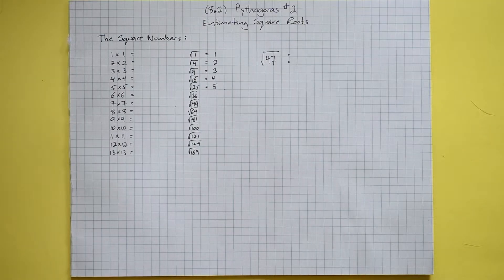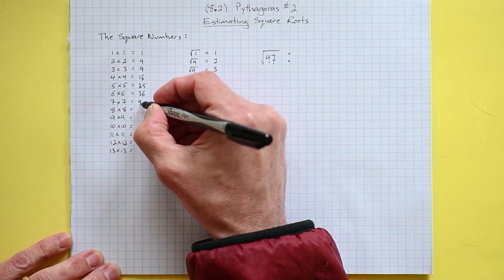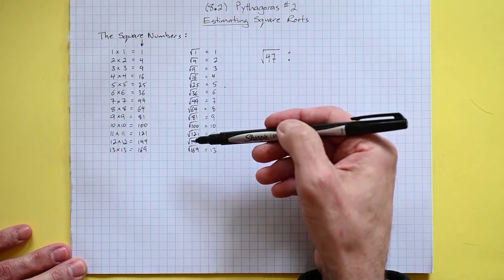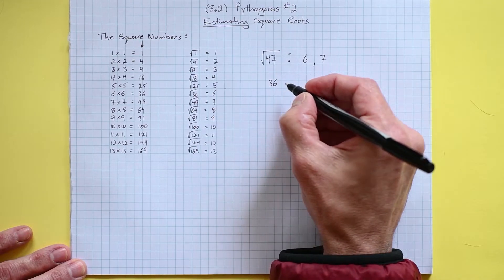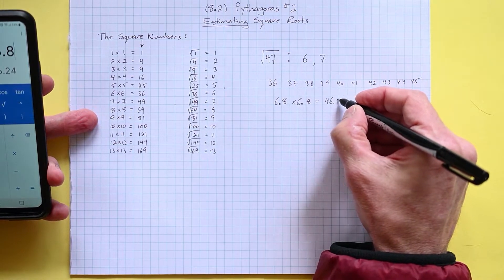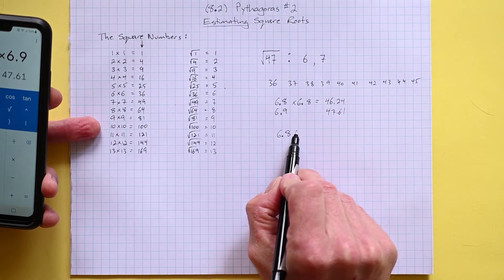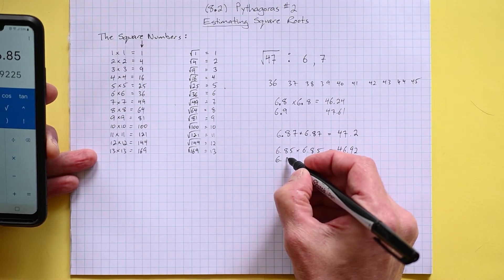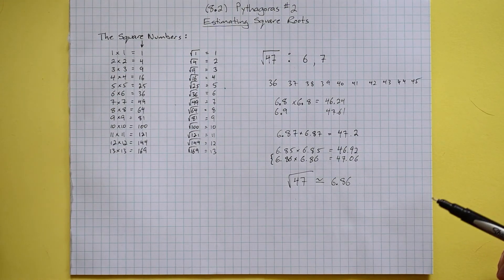Pythagoras #2 - Estimating Square Roots